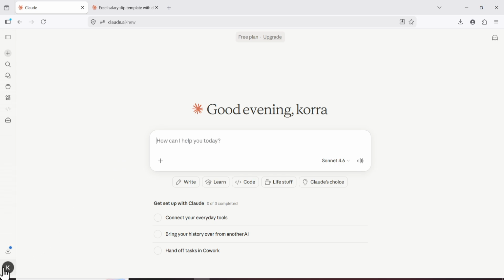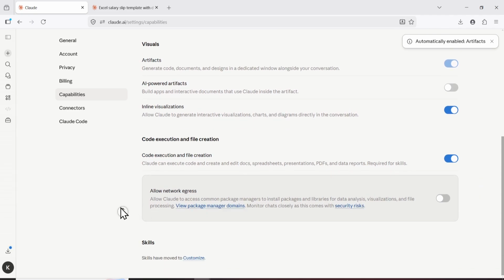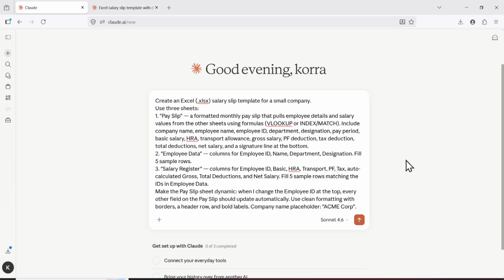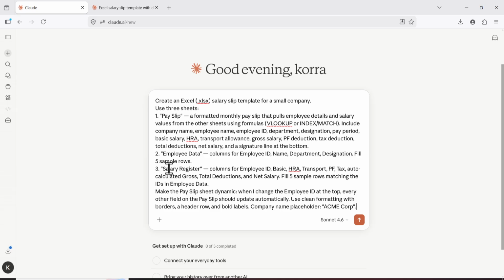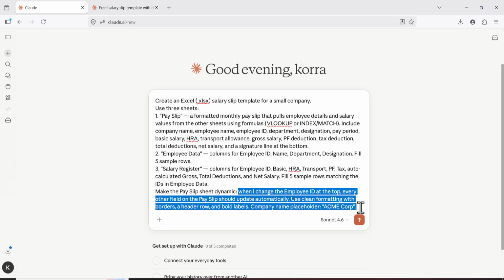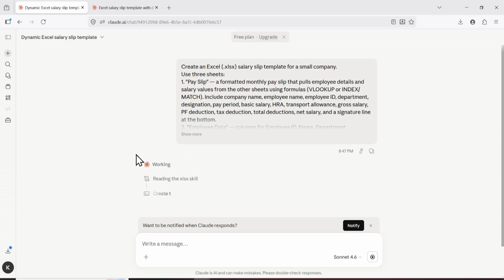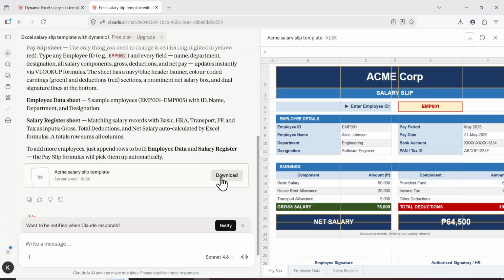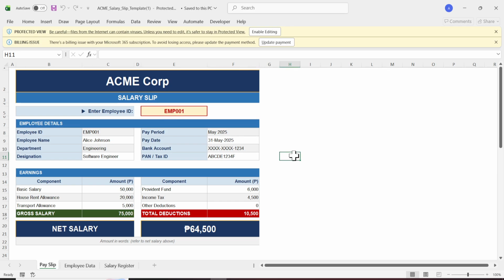How to Make a Salary Slip in Excel Using Claude AI (2026 AI Approach)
Building a salary slip in Excel from scratch usually means wrestling with VLOOKUP formulas, formatting borders, and rebuilding the same template every month. This tutorial walks through handing the whole job off to Claude AI so you get back a working .xlsx file with three connected sheets and dynamic lookups already wired up. You'll come away knowing exactly how to prompt Claude to generate a small-company pay slip workbook that updates the moment you change an Employee ID.

Covered inside:
→ Turning on Code execution and file creation inside the Capabilities settings so Claude can return an actual Excel file
→ Writing the detailed prompt that defines the Pay Slip, Employee Data, and Salary Register sheets
→ Specifying the fields for ACME Corp including basic salary, HRA, transport, PF, tax, gross, and net salary
→ Asking for VLOOKUP or INDEX MATCH so the Pay Slip pulls from the other two sheets dynamically
→ Requesting clean formatting with borders, a header row, and bold labels
→ Downloading the generated .xlsx file and opening it in Excel to confirm the dynamic Employee ID lookup works

Would you go with VLOOKUP or INDEX MATCH for the lookups on the Pay Slip sheet? Drop your preference in the comments.